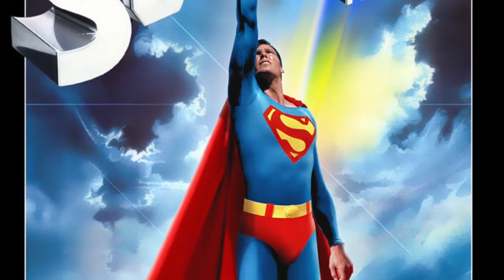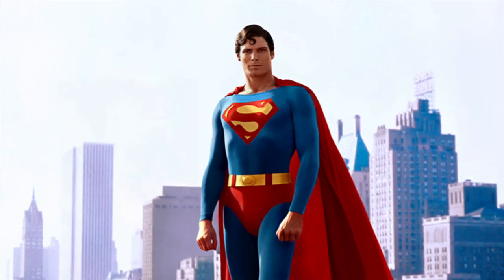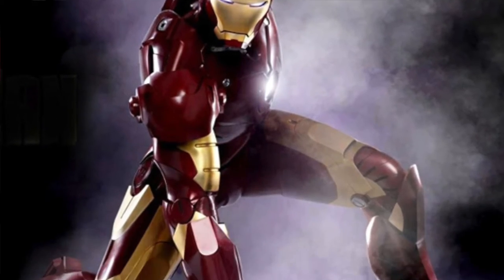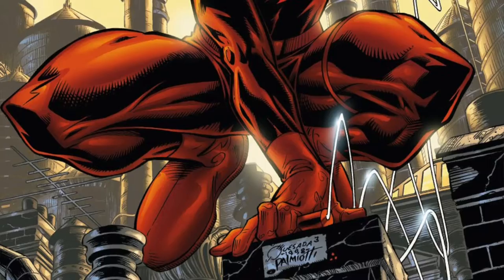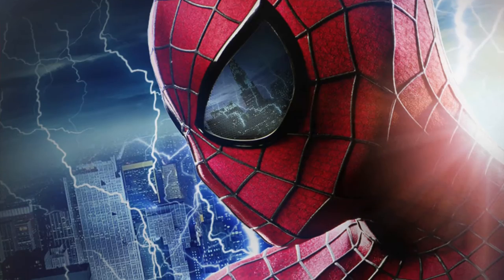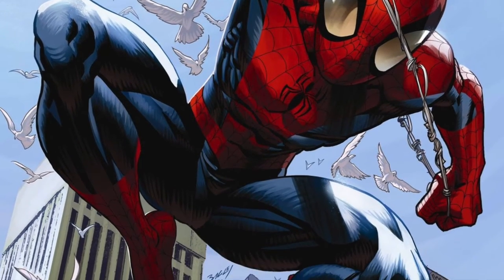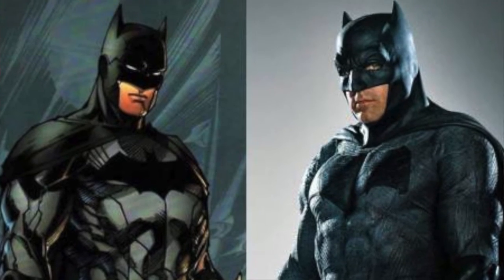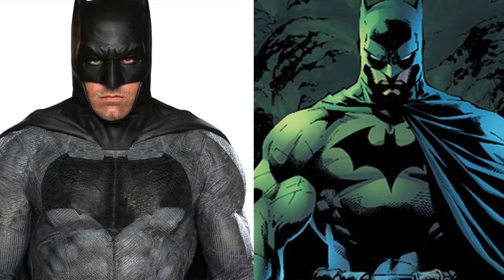Top 5 Comic Book Movie Costumes | 2MH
Which superheroes had the best live-action costume adaptations?